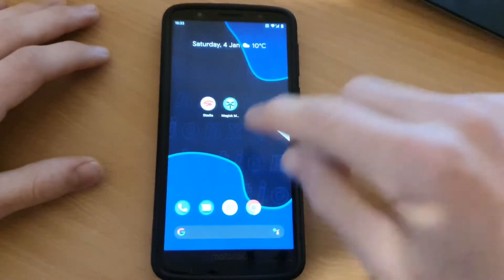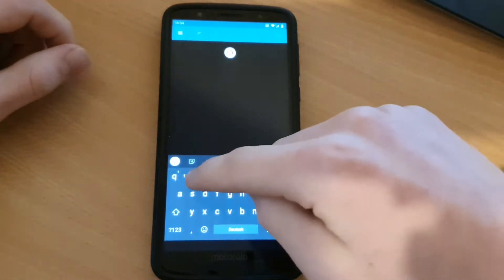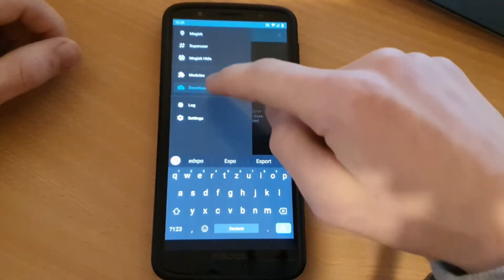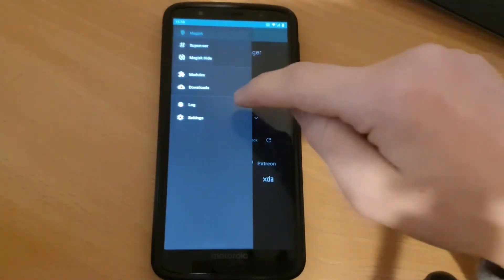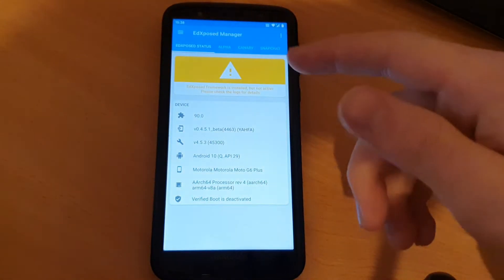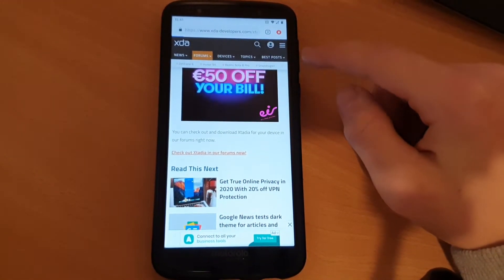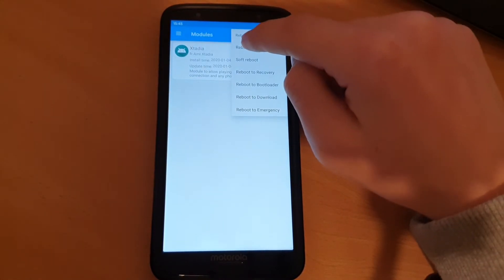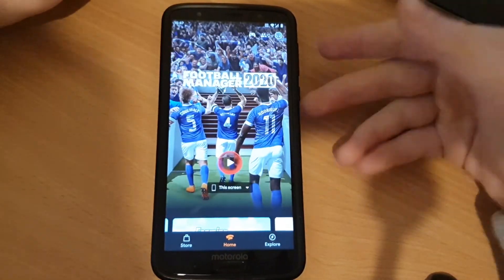How to play Stadia on any Android Device (Root)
Hey, in this Tutorial I will show you how to play Google Stadia on any Rooted Android Phone with the XPosed Module XStadia.